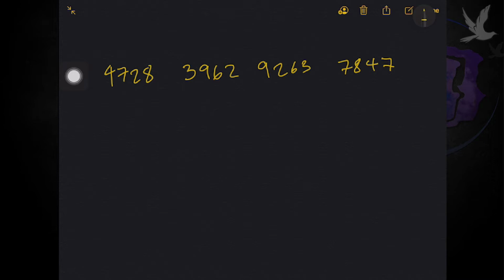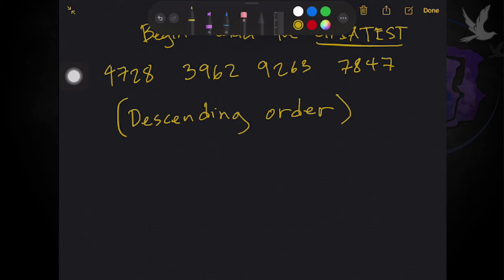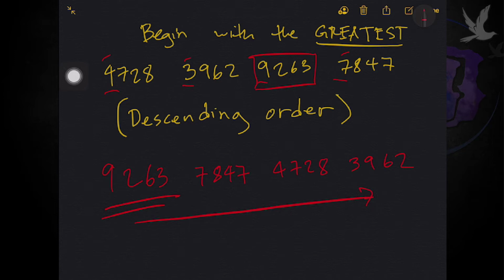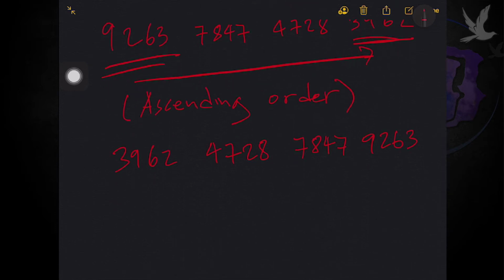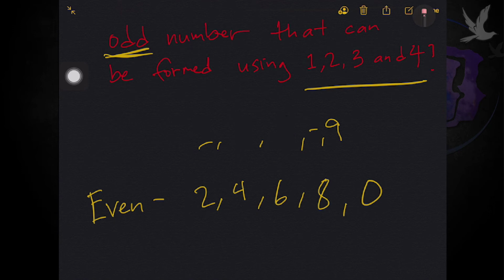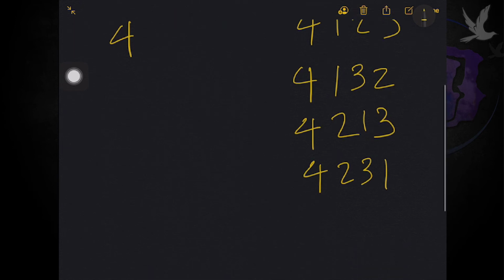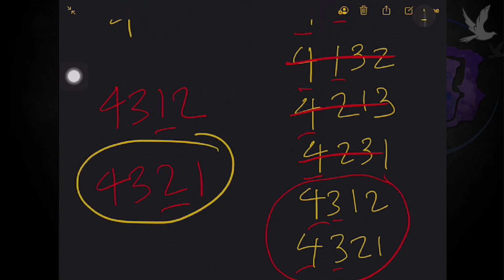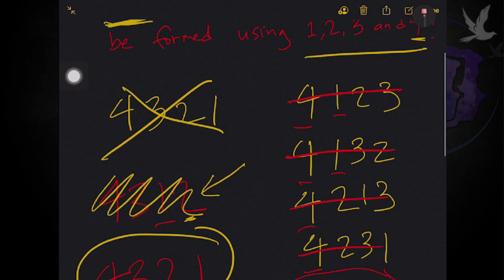Math 3 - Book Activity PP 27-29 (G3.1.5)